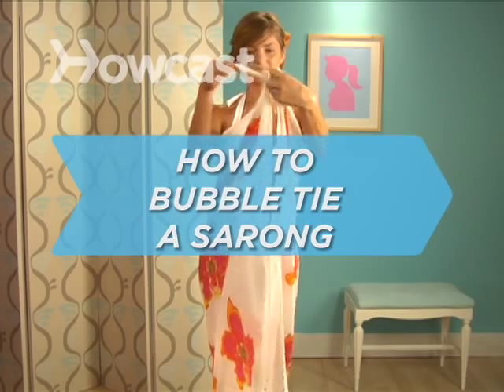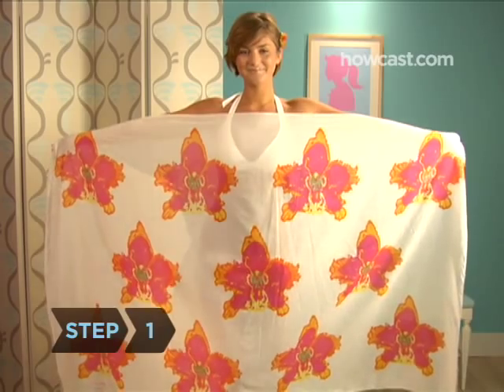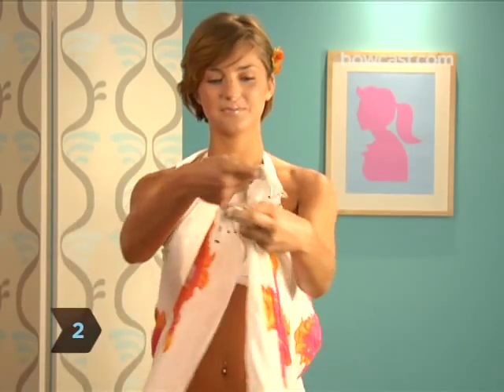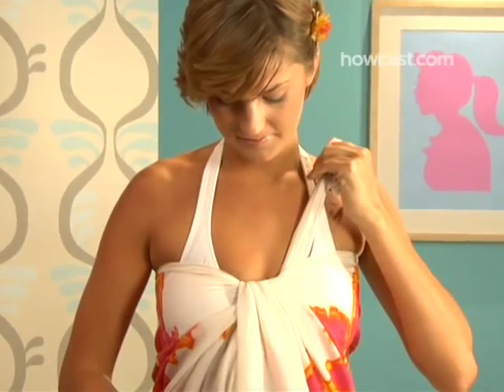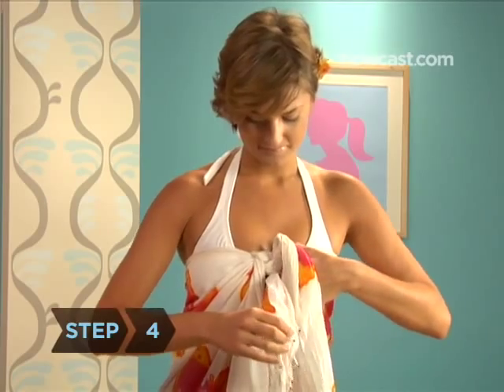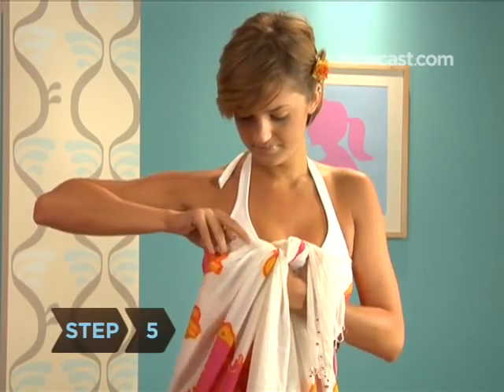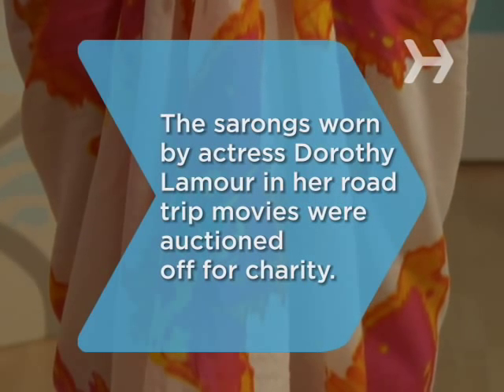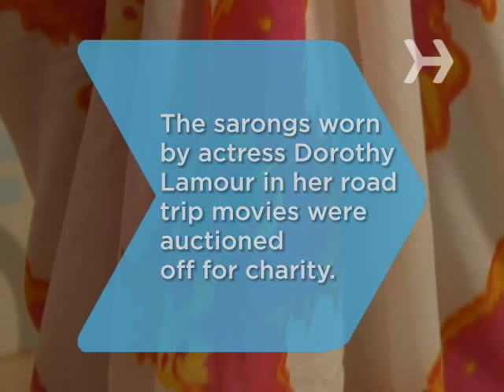How to Bubble Tie a Sarong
Give your sarong a polished look by hiding the knot.

Step 1: Hold sarong
Hold the sarong behind your back horizontally, an end in each hand, just under your armpits.

Step 2: Grasp sarong
Grasp the sarong several inches above the edge in each hand, forming two bunches of material.

Step 3: Tie bunches
Tie these two bunches together in an unfinished knot, pulling tightly so the fabric is wrapped just above your bust line, close to your chest.

Tip
You can also tie the sarong around your waist as a skirt.

Step 4: Pull corner over knot
Take one of the short, free-flowing corners and pull it beneath, up and over the unfinished knot. Smooth out the material that is now dangling over.

Step 5: Tuck free end
Take the other free end and tuck it into the top of the sarong underneath your armpit.

Step 6: Let sarong flow
Let the rest of the sarong flow.

The sarongs actress Dorothy Lamour wore in her famous road trip movies with Bob Hope and Bing Crosby were all auctioned off for charity.